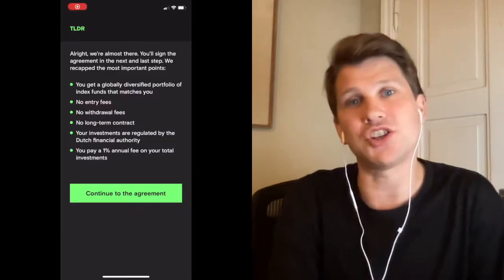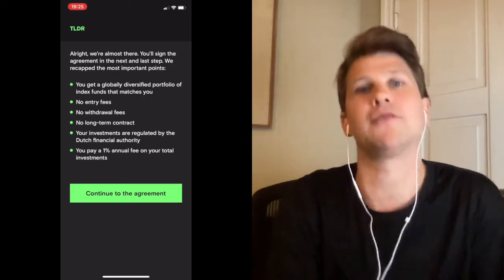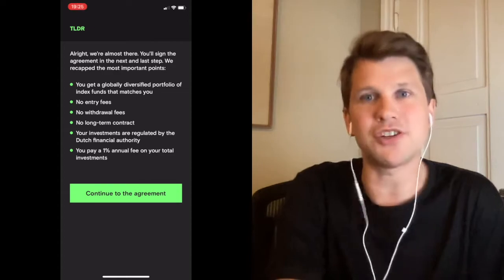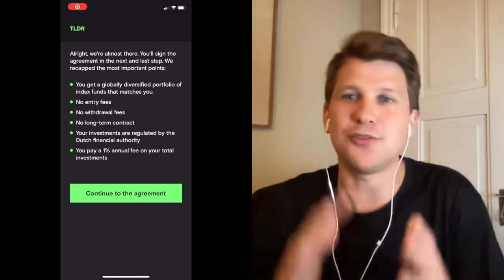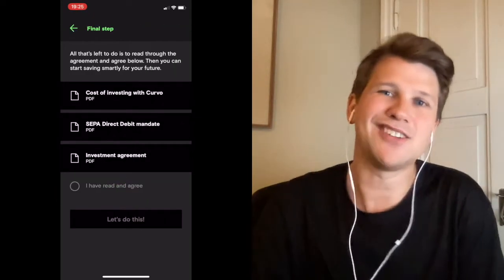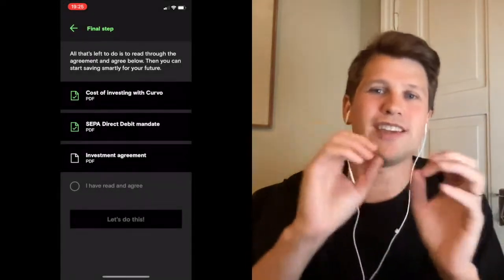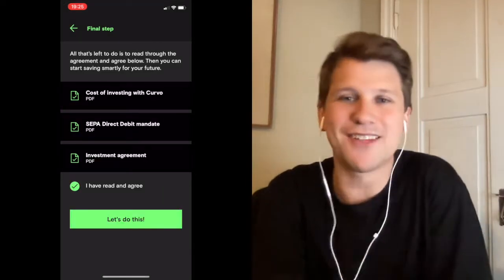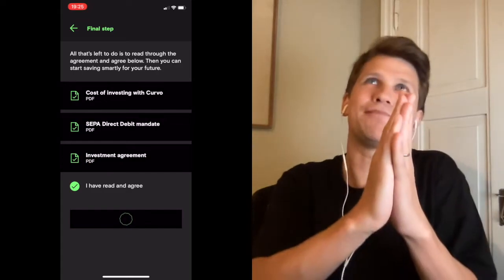App updates (October '21)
0:00 Intro
0:27 TLDR
1:02 What's in your portfolio?

🤔 About Curvo
Curvo is an investment app specifically designed for the next generation of European investors. Rooted in index investing, we offer a user friendly and secure way to superpower your savings and improve your financial well-being over the long-term. Starting from as little as €50, you have access to globally diversified portfolios that are tailored to your life goals. You’re in complete control, as you can track your investments live, put your savings on autopilot and also withdraw whenever you like… all this, through the simplicity of an app.